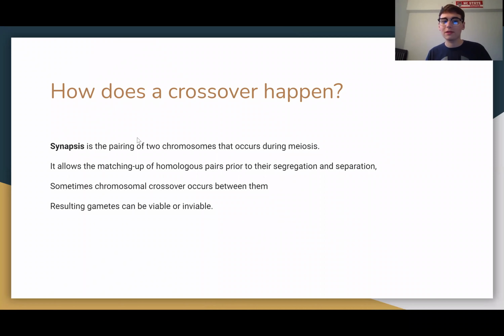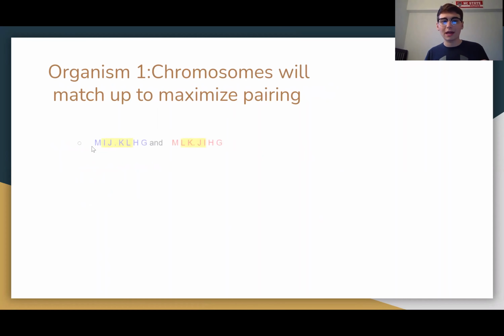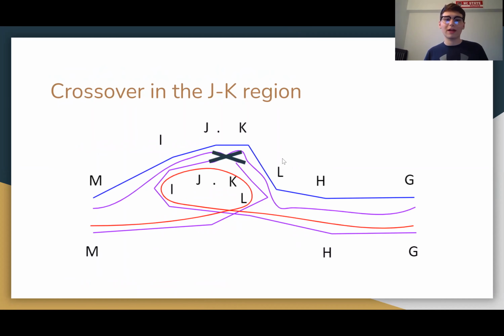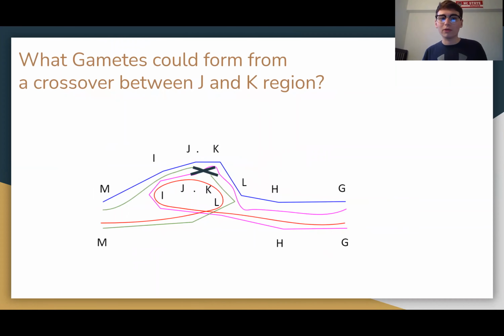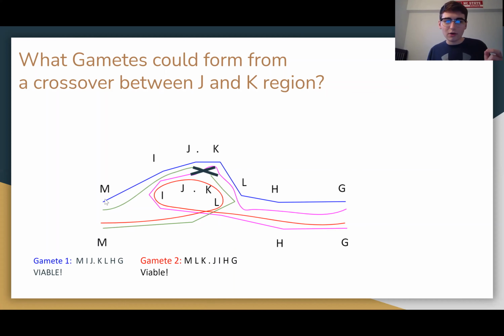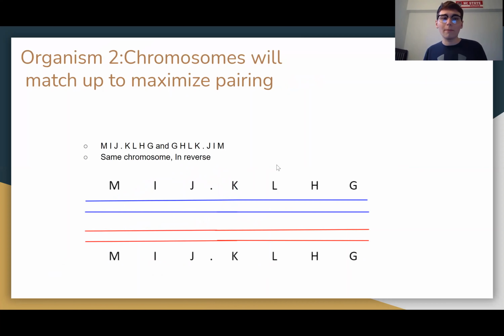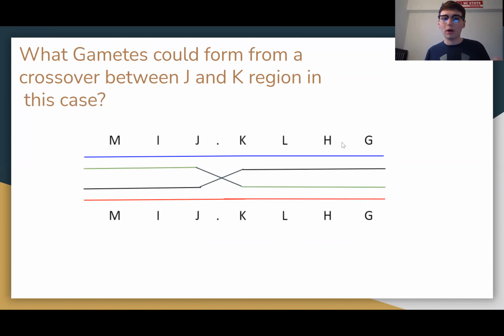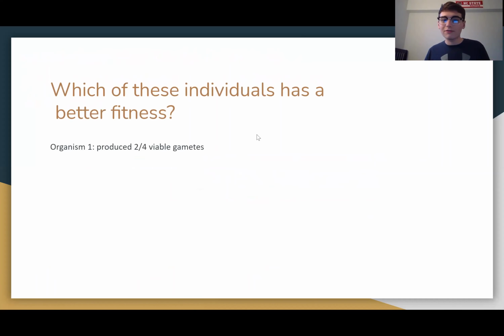GN 311 module 3 exam video